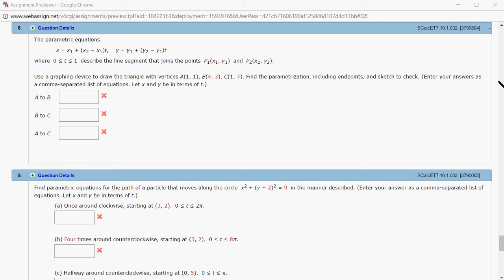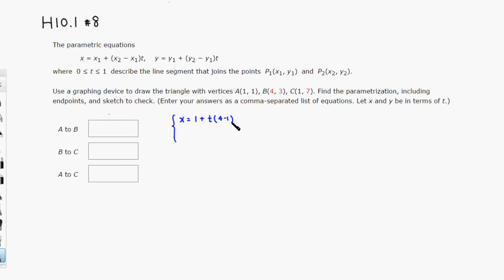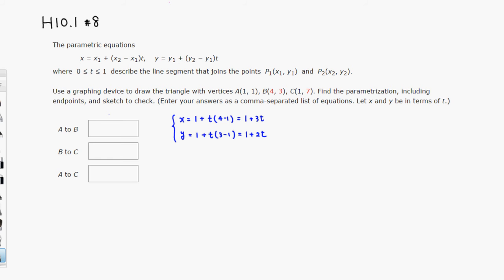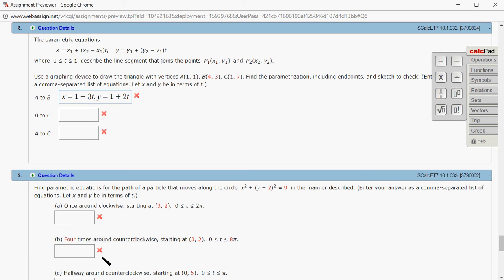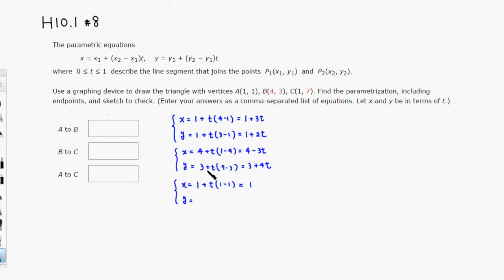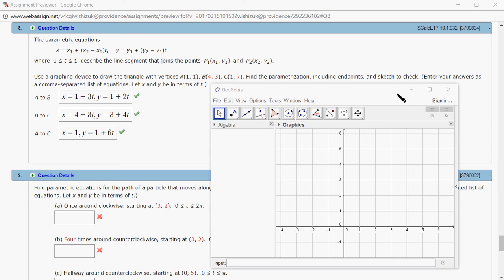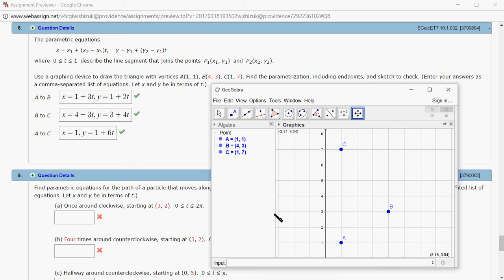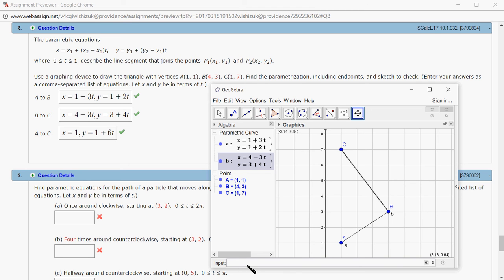MTH 132 H10.1 #8 (Spring 2017)